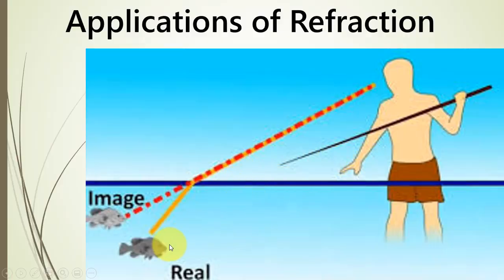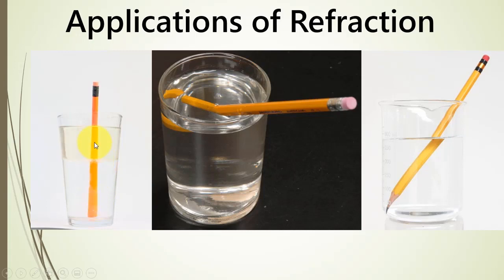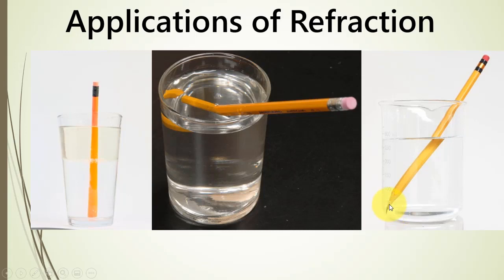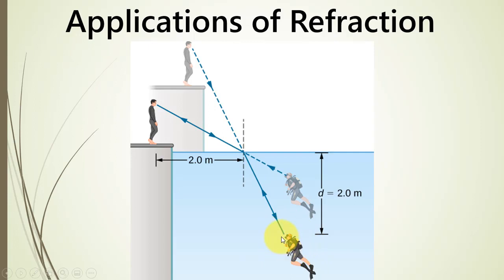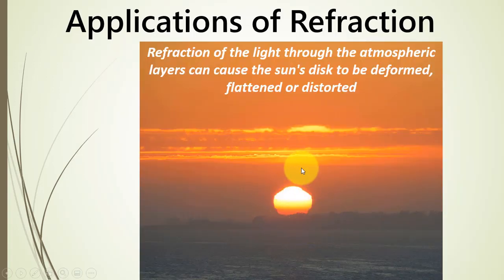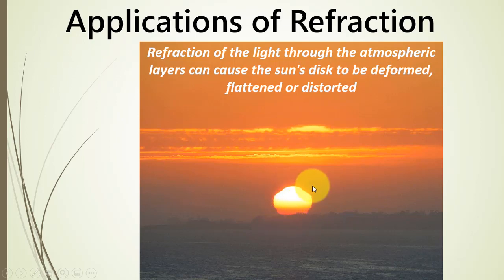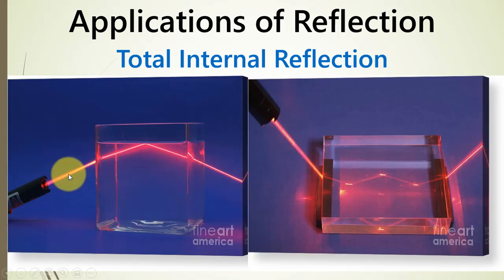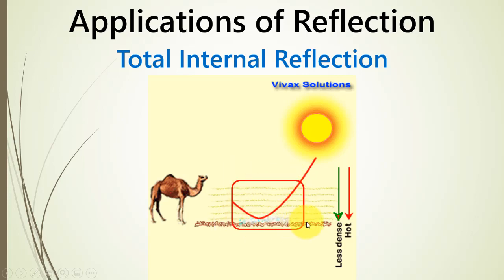6.2 Reflection, refraction and dispersion examples in daily life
0:00 applications of refraction of light
6:41 distorted image of sun during sunset explained
7:34 twinkling of stars due to refraction
8:49 total internal reflection of light
10:58 mirage effect explained